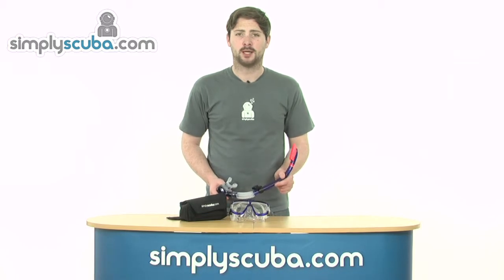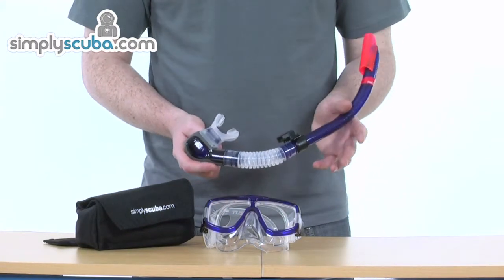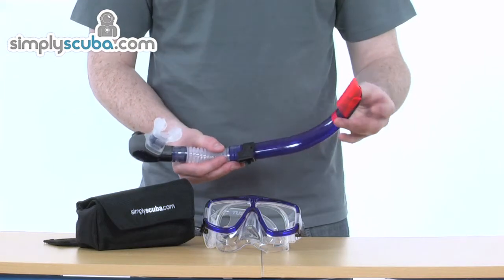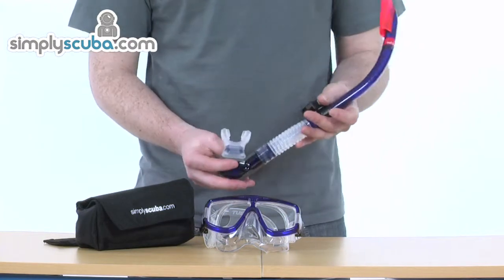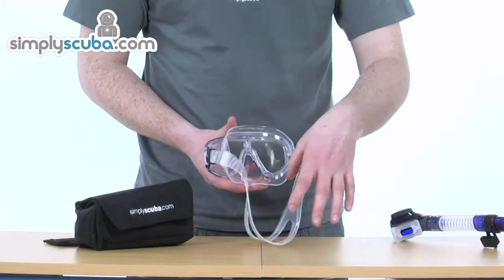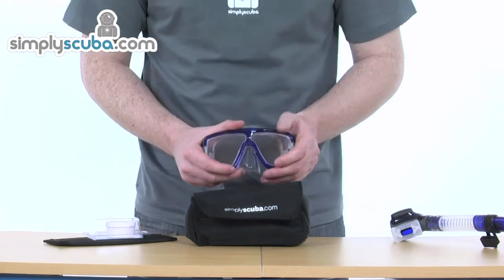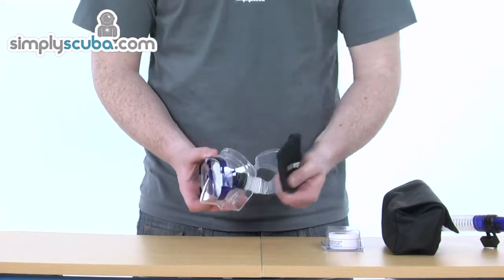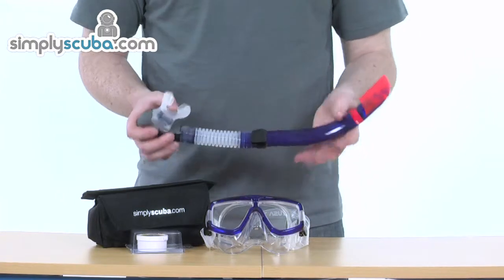Tusa Platina Mask & Snorkel Set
Cressi's new Direct Sashing System (D.S.S.), eliminates the inner frame that blocks the field of vision and attaches the lens directly to the frame to realize a startlingly new super-slim frame. The result is a major increase in the upper-lower-left/right visibility range. It also achieves a major narrowing of the centre joints connecting the left and right lenses to eliminate the vision field split. New, super-thin form, also for underwater photographers. The Platina is ideal for divers who enjoy underwater photography.

The Hyperdry snorkel from TUSA is their top of the line snorkel with a waver breaker, flexible tube and a seperb purging system.